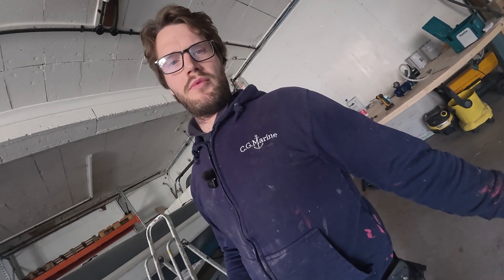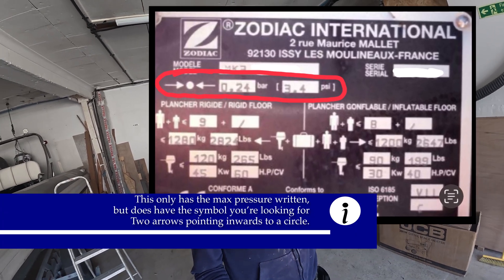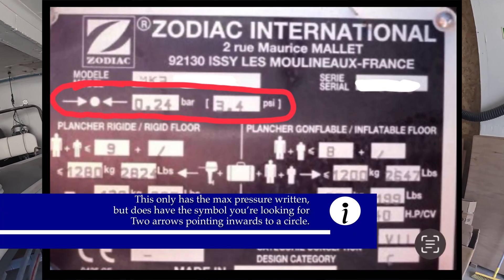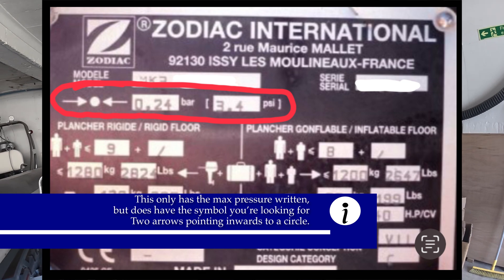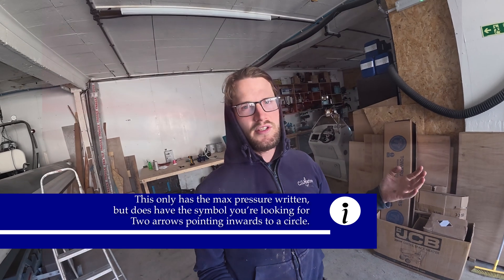Importance of Inflatable Boat/RIB Working Pressure [1-? steps]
A brief summary of the importance of maintaining the working pressure of your Inflatable boat /Rib

1. Water temperature
2. Use electric pump
3. Check for leaks
4. Know your working pressure
5. And more

Knowing the working pressure of your rib is as important as servicing your engine regularly, improper use of the RIB will result in expensive damage and difficult to repair situation and possibly dangerous situations on the water